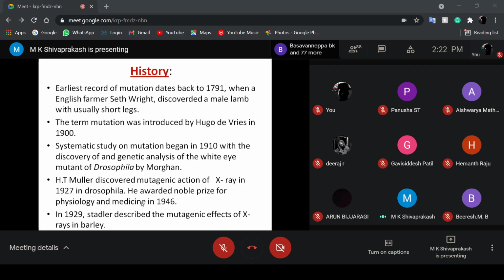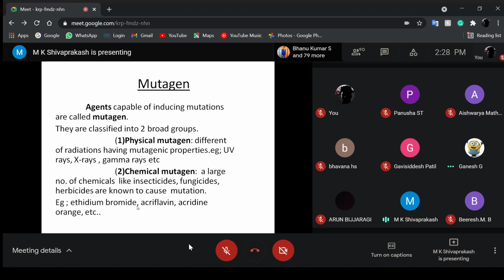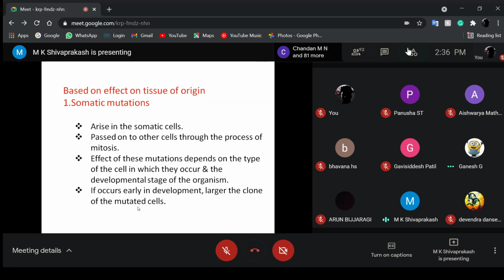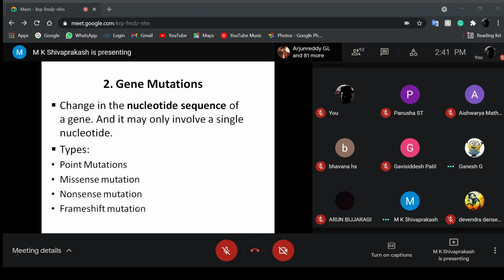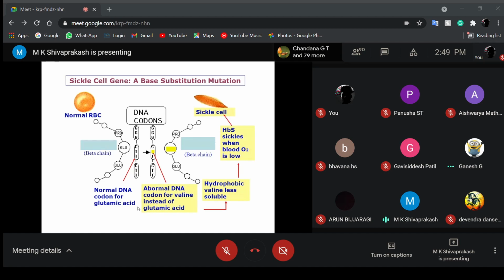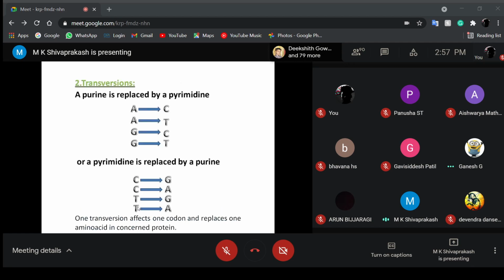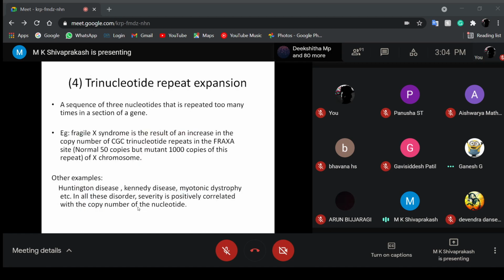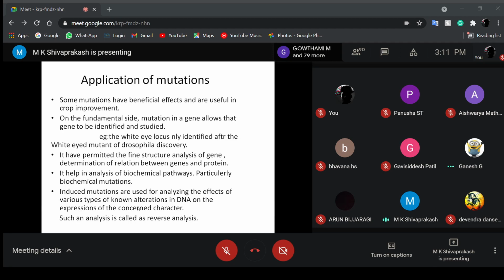AMB 111 18/05/21 { Shivaprakash Sir }